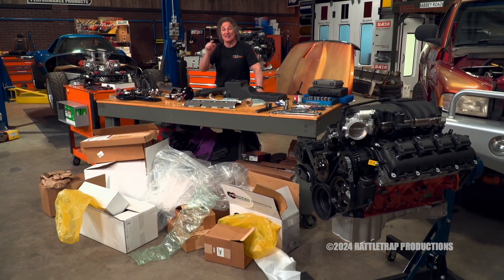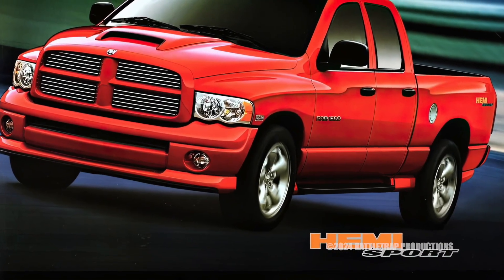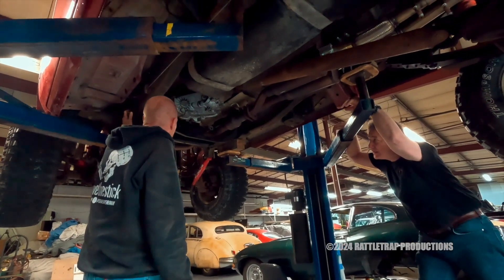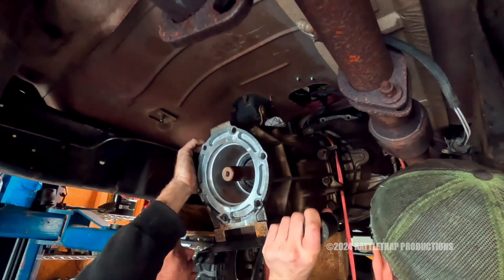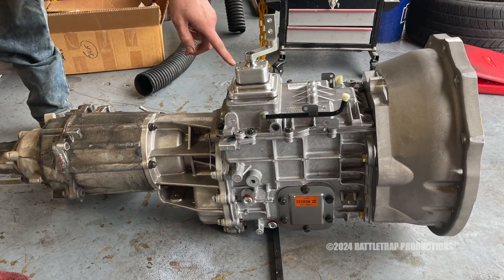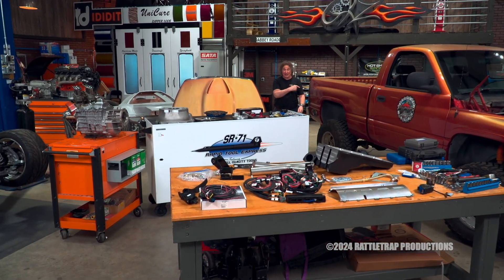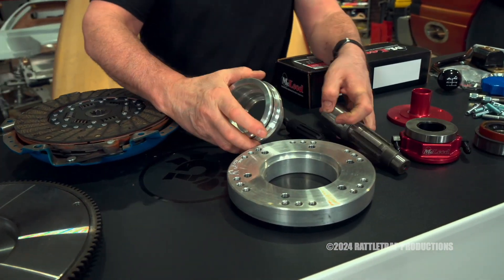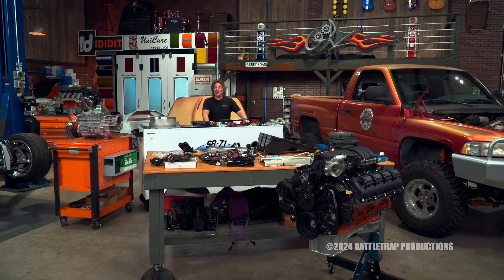Gearz Dodge Ram 4050 Transmission Overview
Stacey David of Gearz goes over the Tremec 4050 5-speed we designed on his Dodge Ram project.